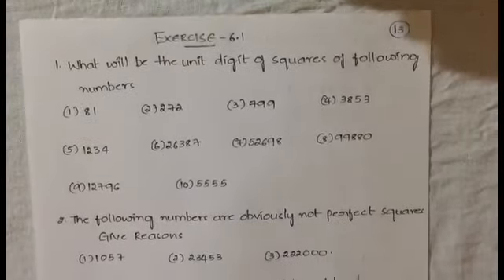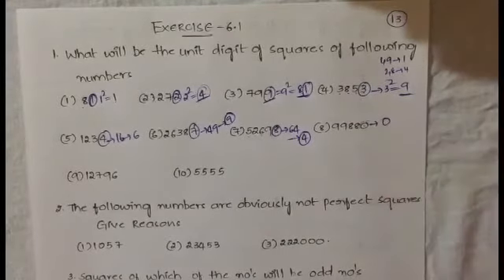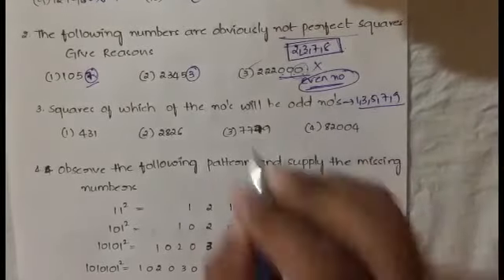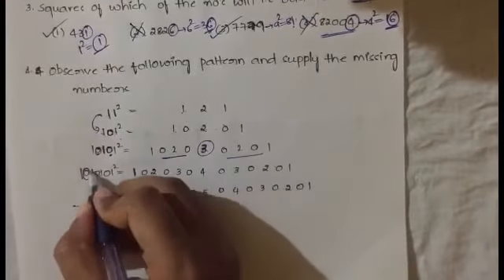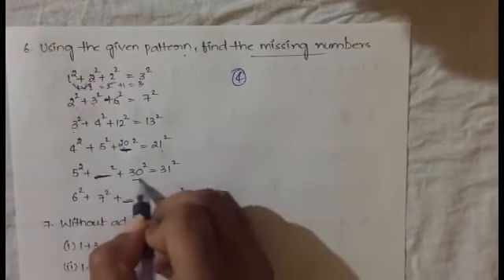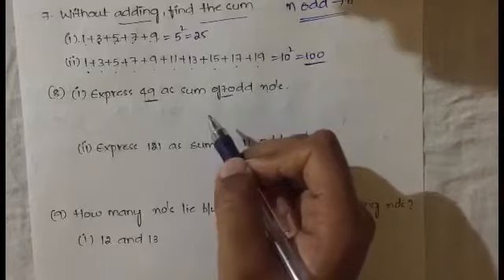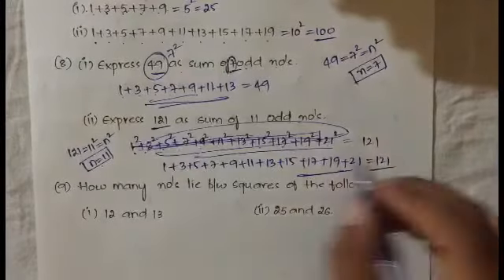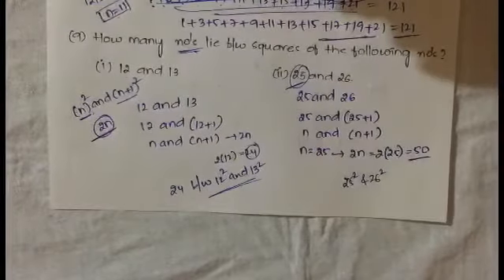#12 Squares and Square roots Finding units digit of a square Ex-6.1 |ch-6||G-8 MATH